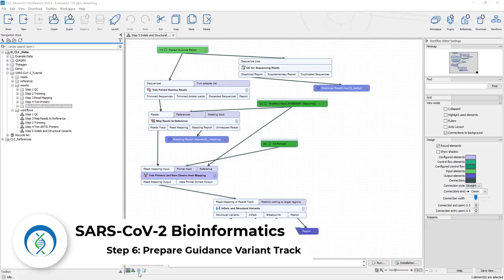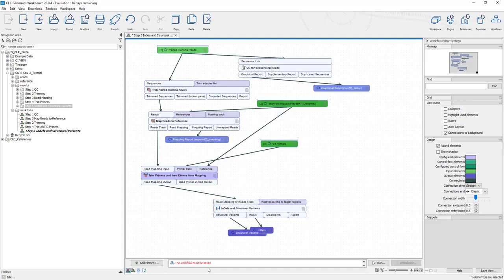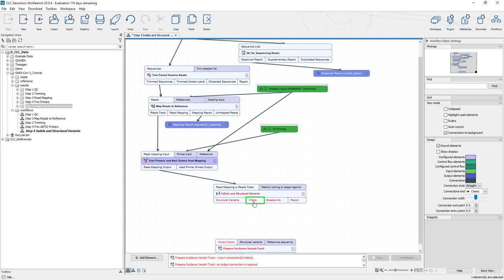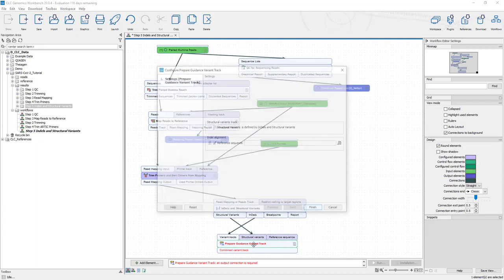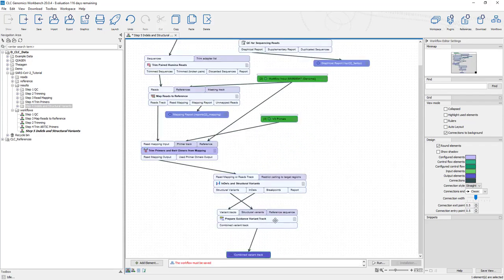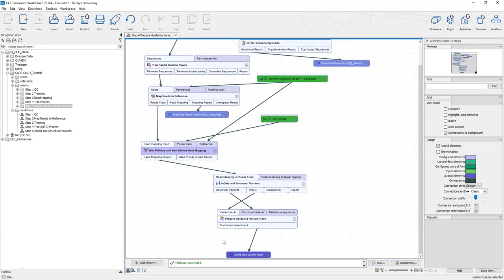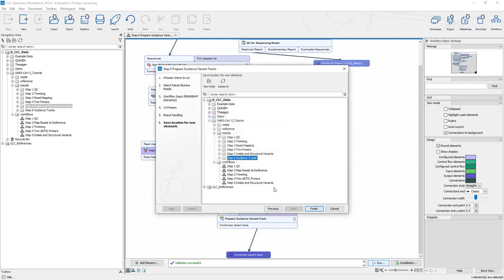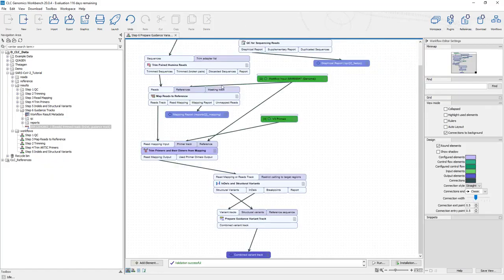08 Building the Workflow Step 6 Prepare Guidance Variant Track